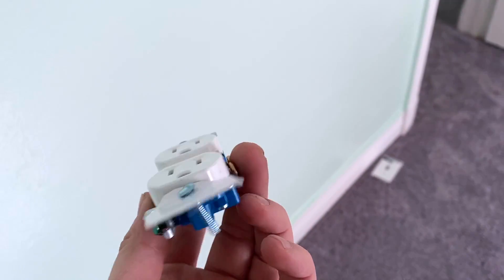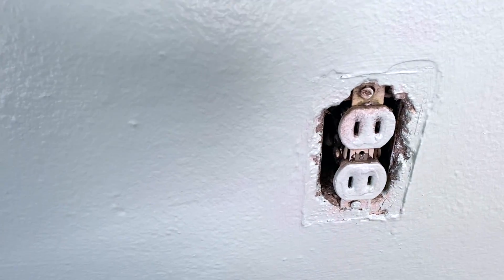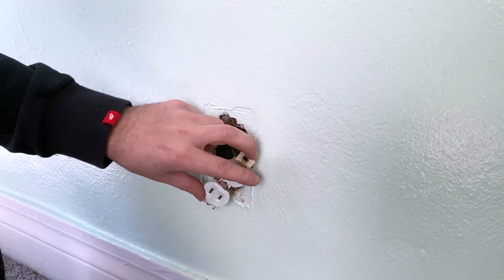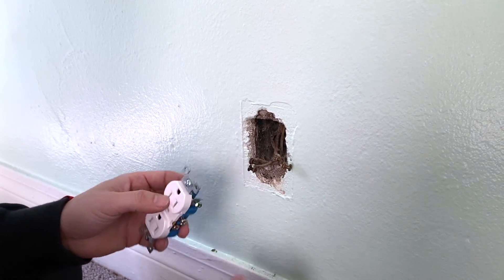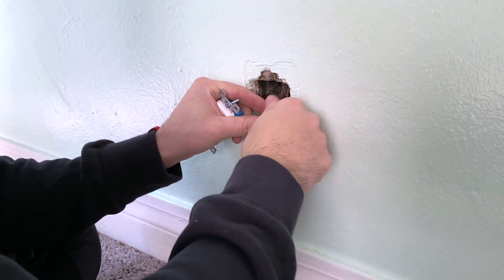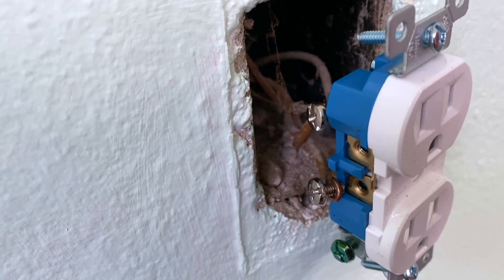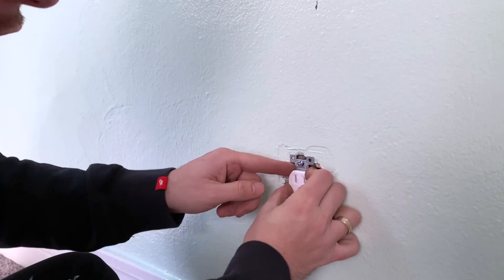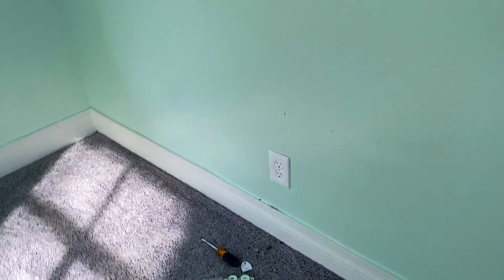How to Replace an Electrical Wall Outlet - Old and Rusty To Brand New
How to Install an Electrical Outlet

1. Turn power to the outlet OFF.
2. Remove the face plate.
3. Unscrew and pull out the old outlet.
4. Remove wires from the old outlet.
5. Attach new outlet.  White wire to silver, black wire to brass, Ground wire to grounding screw at back of box and then to green screw on outlet.
6. Gently push the outlet back into the box.
7. Screw the new outlet in place.
8. Attach new face plate.
9. Turn power back on and bask in the glow.

Any receptacle that is cracked should be replaced. If you're uncomfortable working with electricity, hire an electrician.

This guide shows you how to replace a broken electrical outlet. Before proceeding, make sure you are comfortable working with electrical wires and check local building codes to make sure this is a project you are allowed to complete yourself.